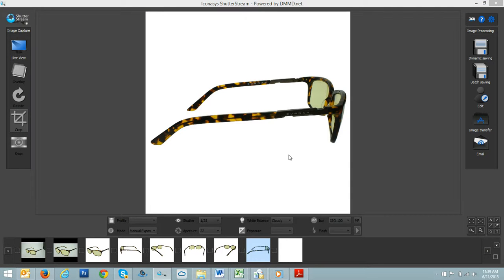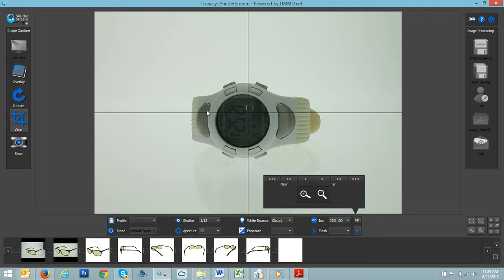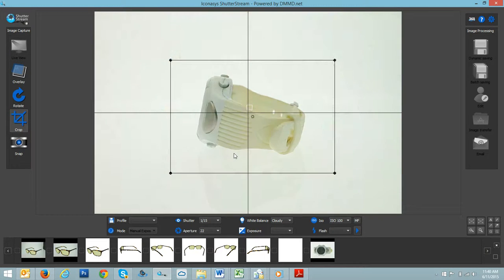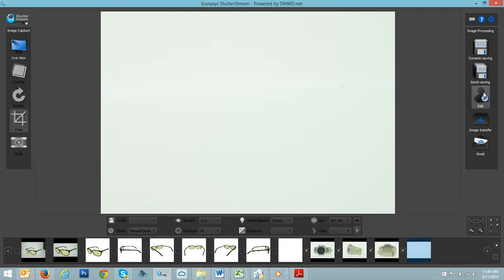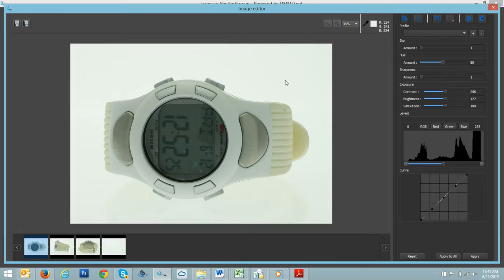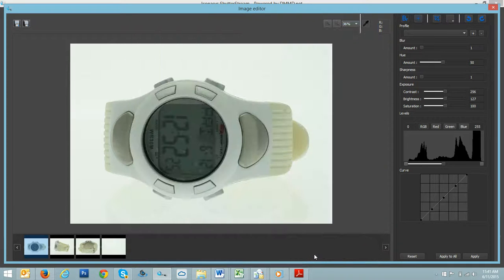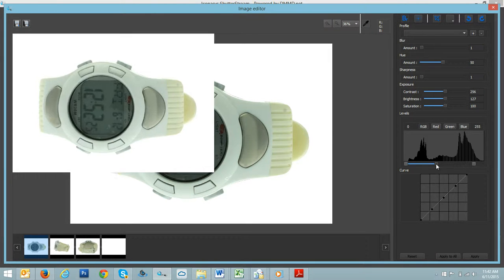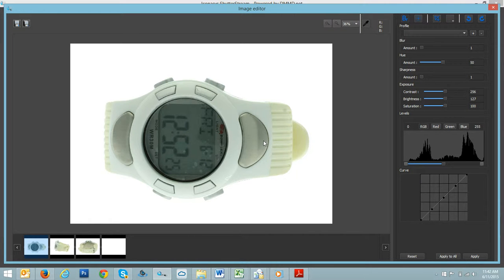Shooting a white product - automated background removal tool in Shutter Stream Photography Software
Demo video for Andy